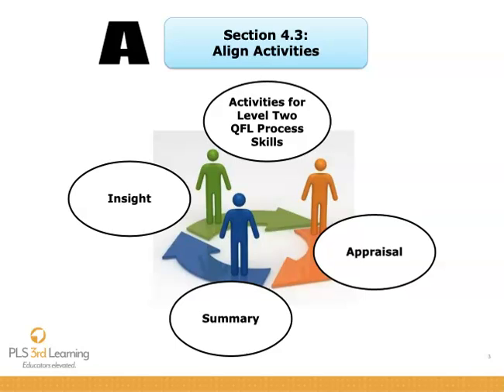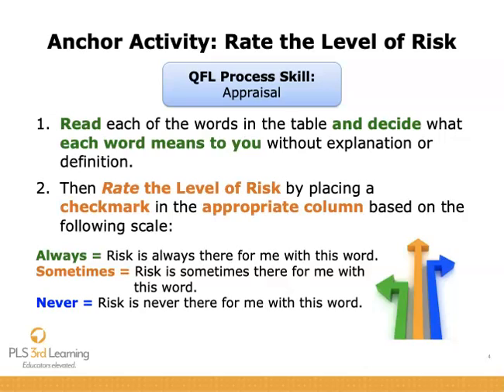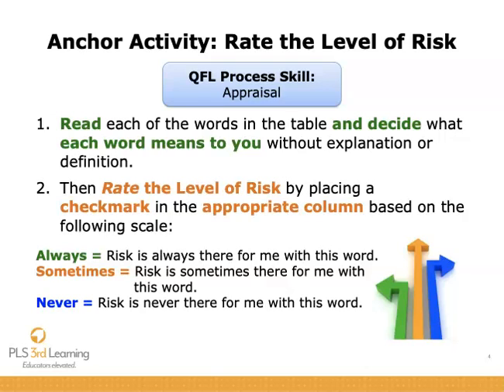SES - Section 4.3: Intro